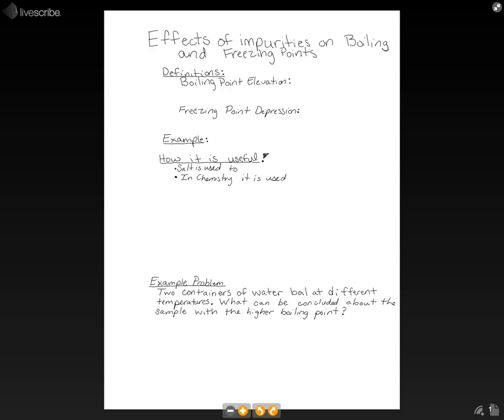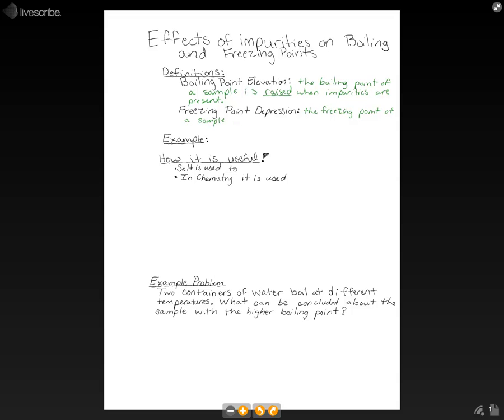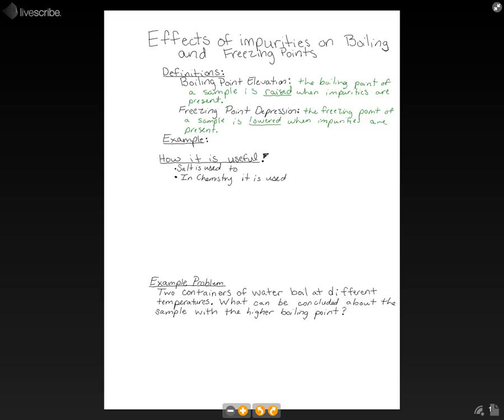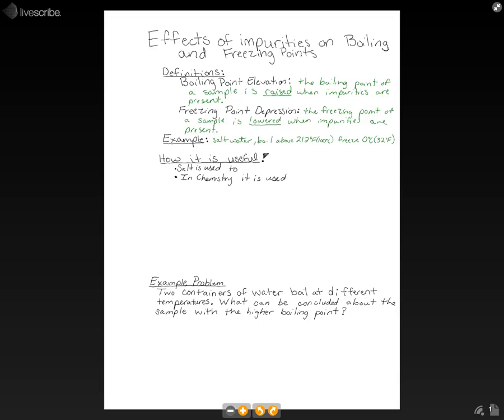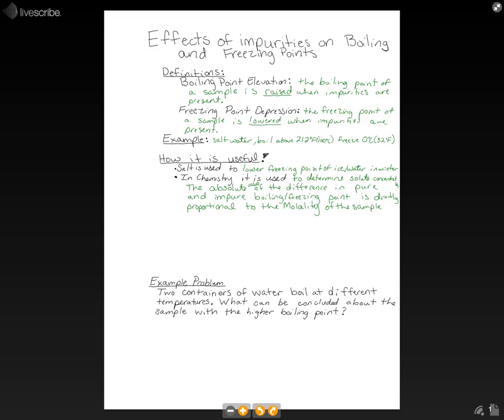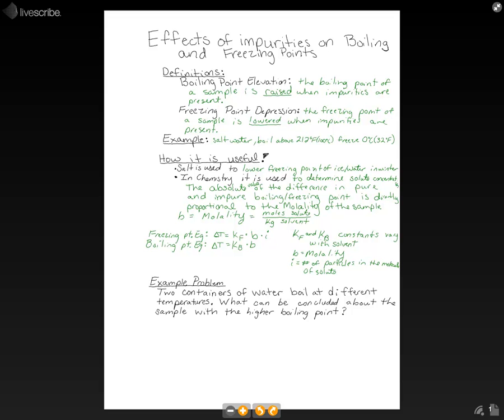Chemistry - Effects of Impurities on Boiling Point and Freezing Point